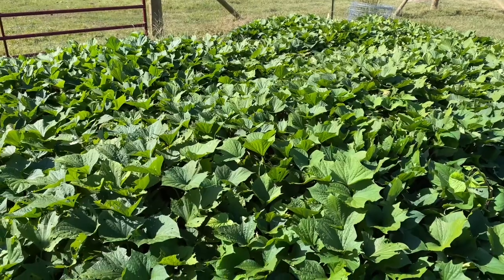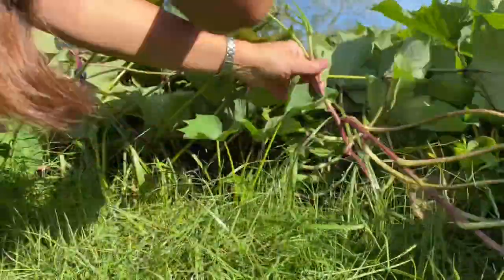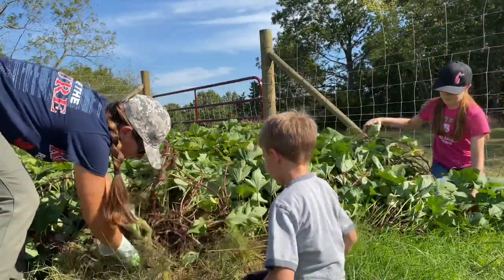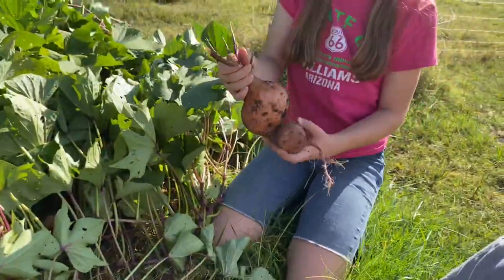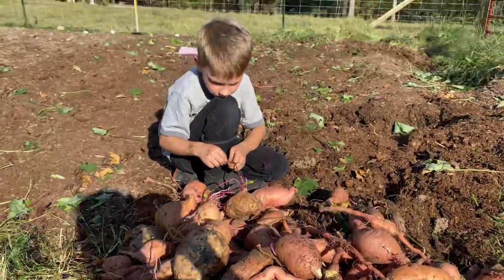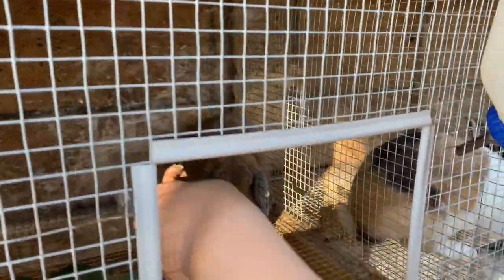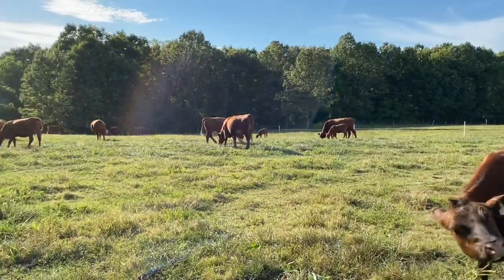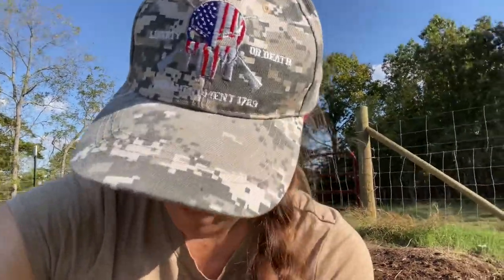Sweet potato harvest from FFA starts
I had to repost this video with different background music due to copyright rules.